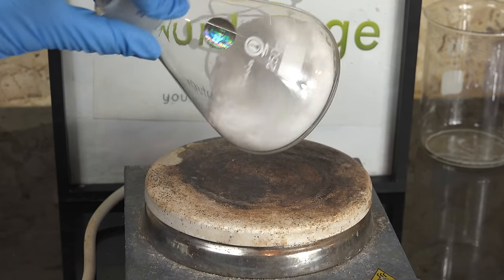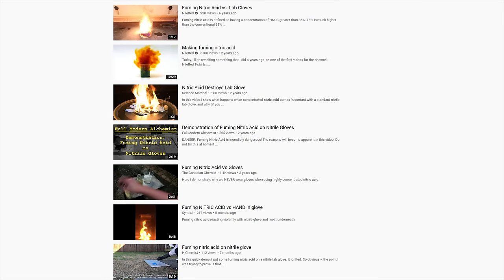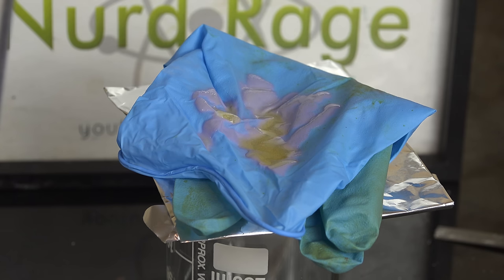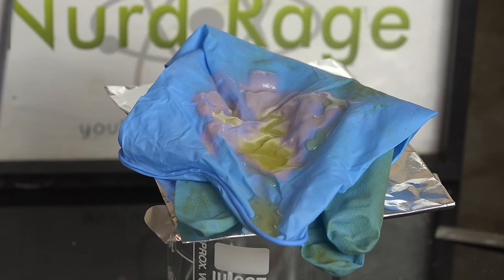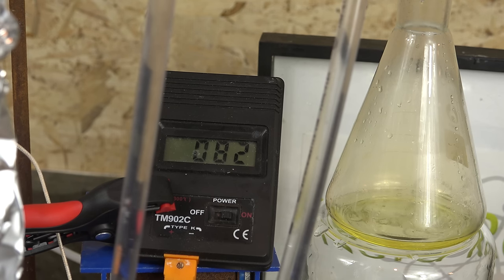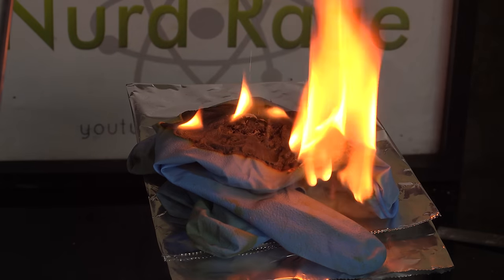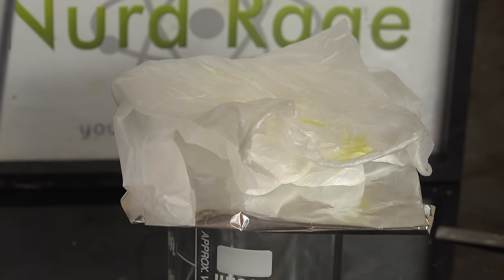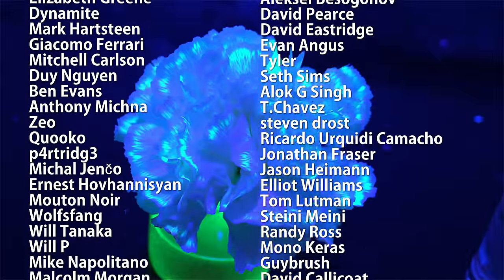DANGEROUS reaction of ACID and GLOVES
In this video we react fuming nitric acid with nitrile gloves and show that rather than being safe, nitrile gloves actually make fuming nitric acid even more dangerous.

But this is only a problem with fuming 100% nitric acid. The more common concentration of 70% does not set nitrile gloves on fire. Nonetheless for higher safety, vinyl gloves are recommended and if you can afford them, viton gloves.